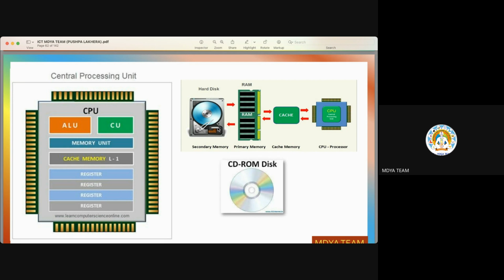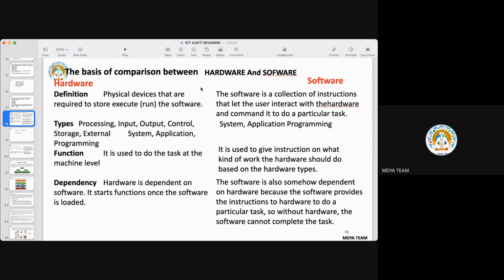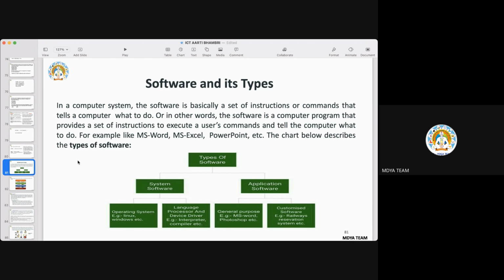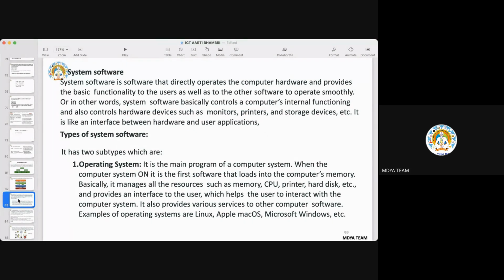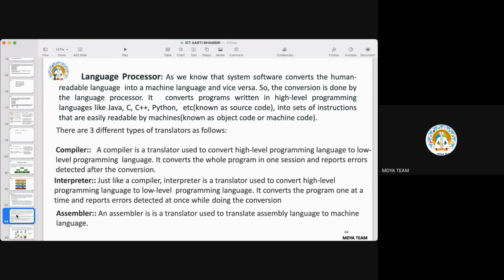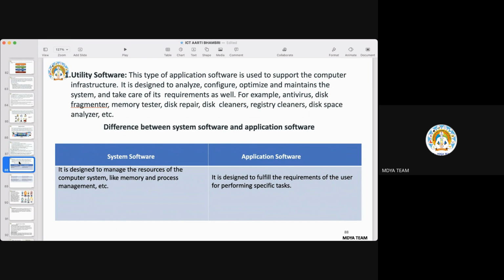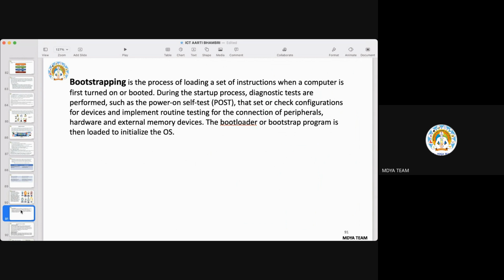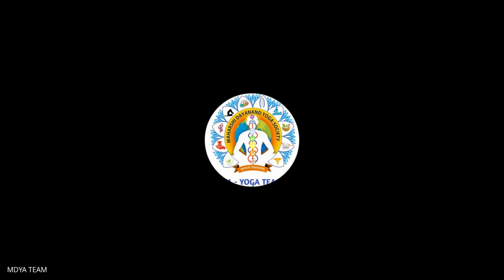C -06|Paper -1|Unit -8| ICT|By Aruna Maurya, Computer Software, Types Of Application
C -06|Paper -1|Unit -8| ICT| |By Aruna Maurya
Computer Software
Types Of Application and System Software
Language Processors/Translators

paper-2 prepration
paper-1 prepration

Facebook - Maharshi Dayanand Yoga Academy